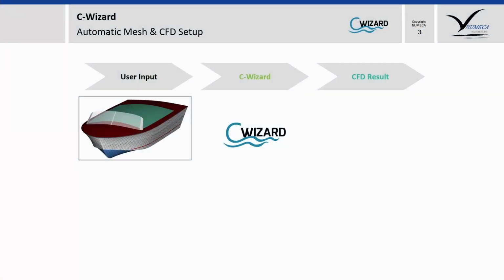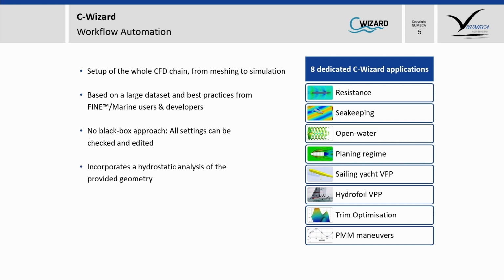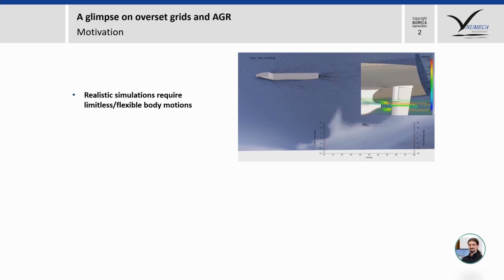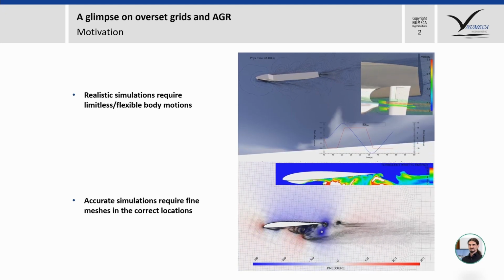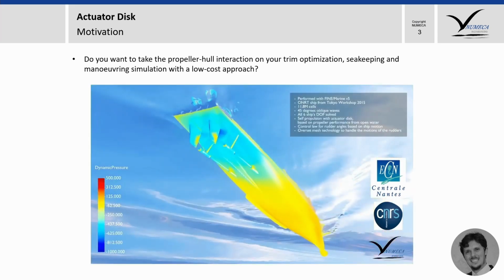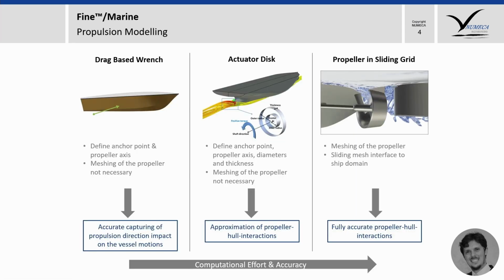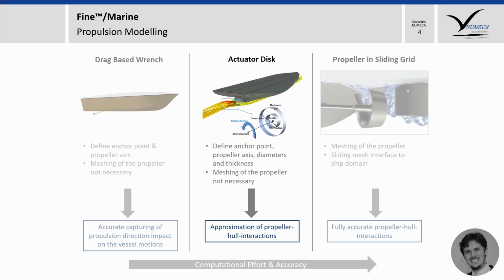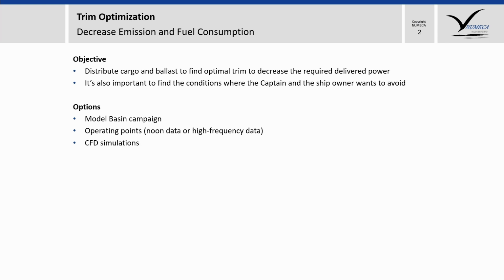NUMECA Marine Lifehacks | Summary